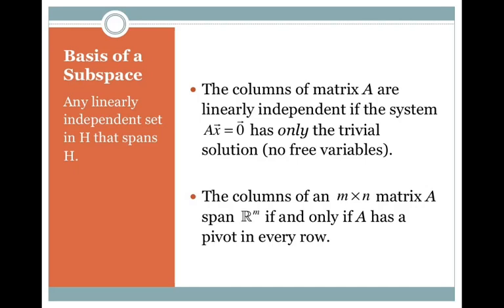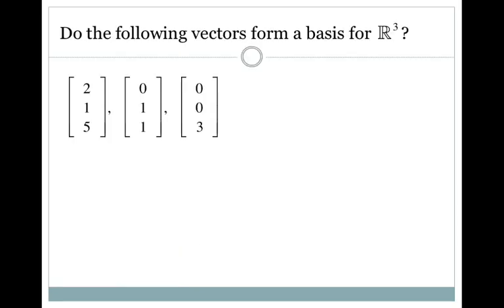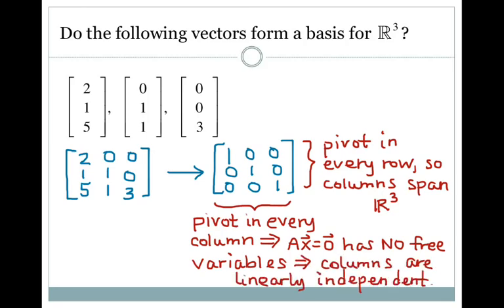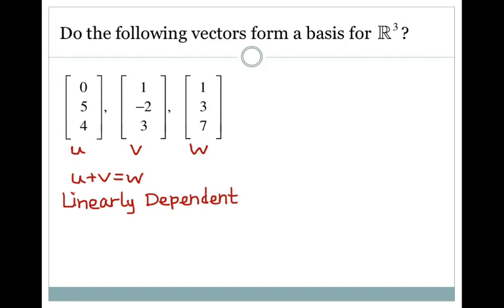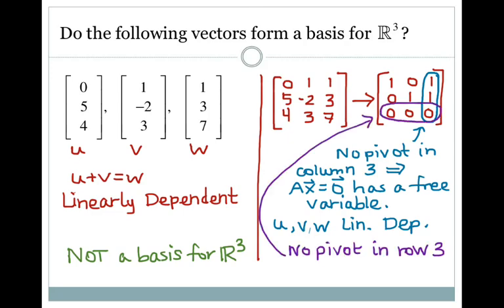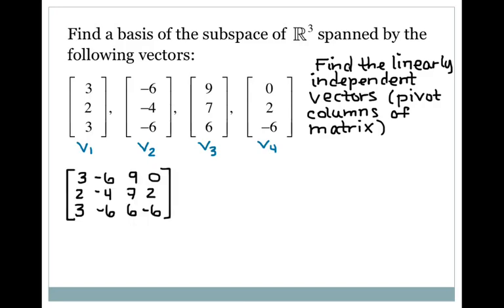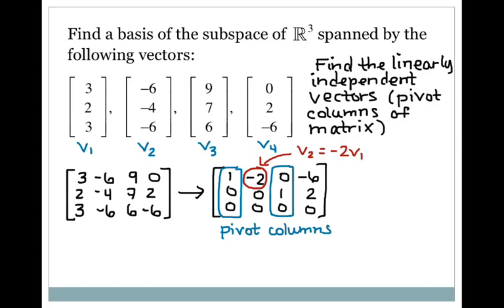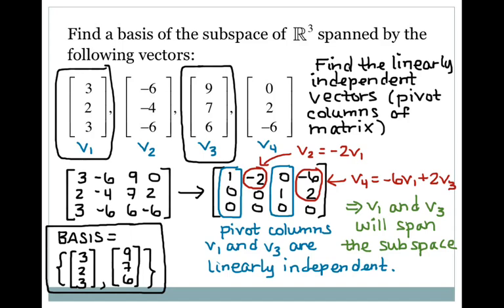2.8 Basis of a Subspace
An introduction to the concept of a basis, how to find a basis, and how to show that vectors are a basis of a subspace.